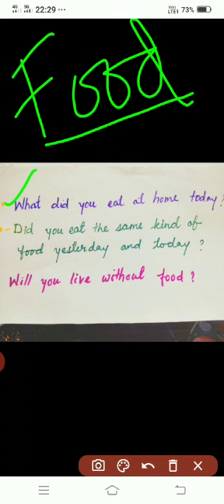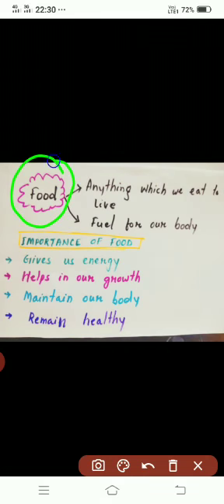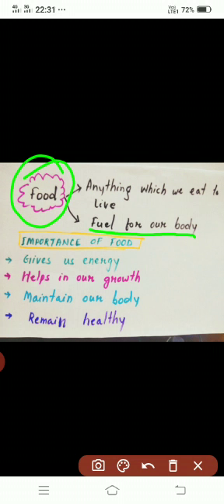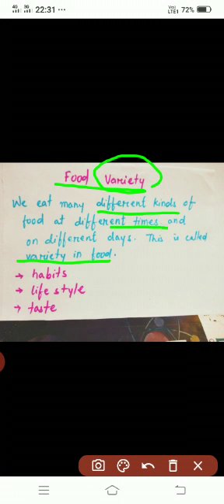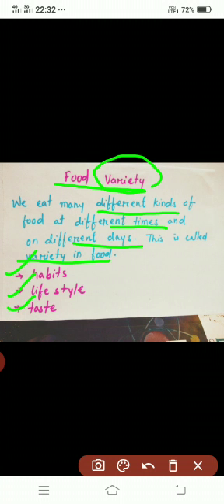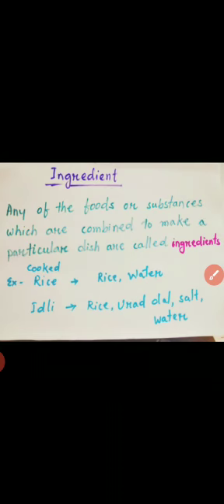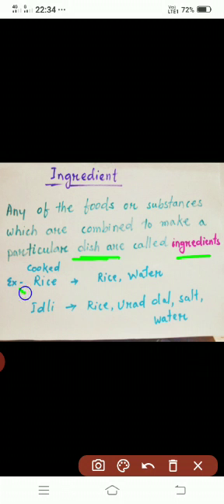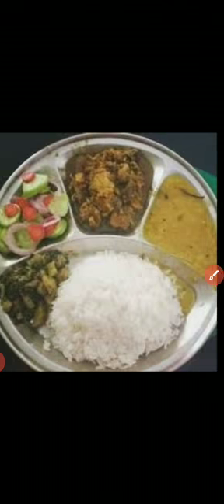28 April 2020